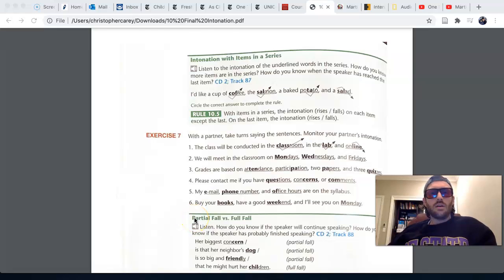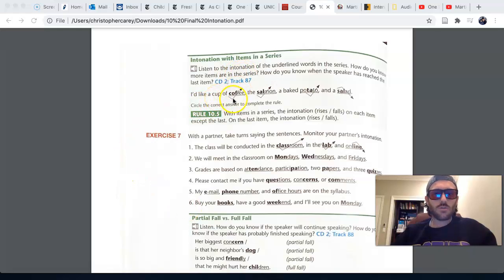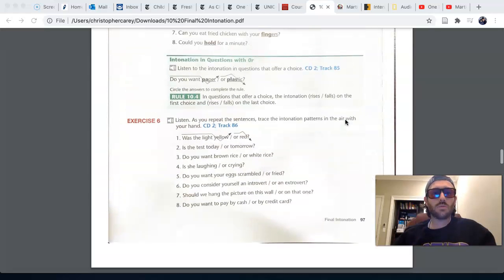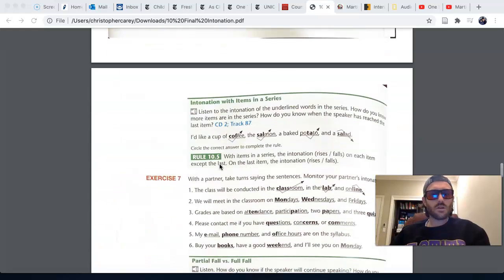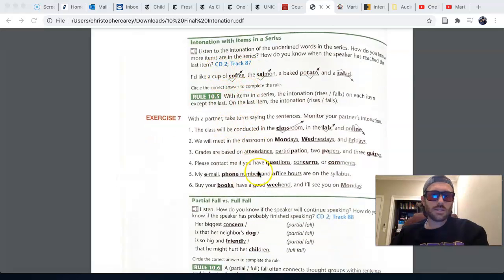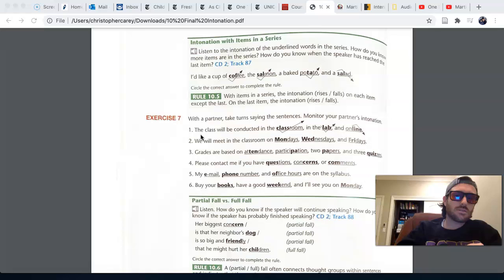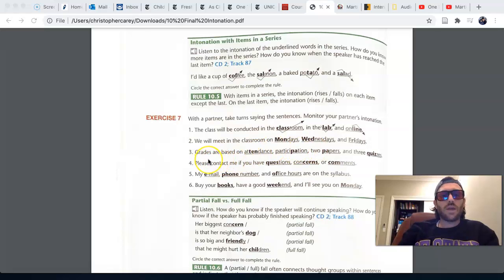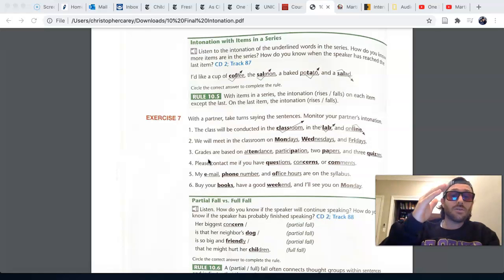Exercise 7 pg 98